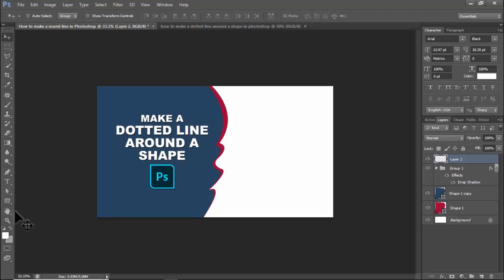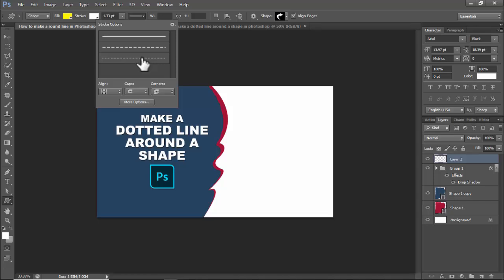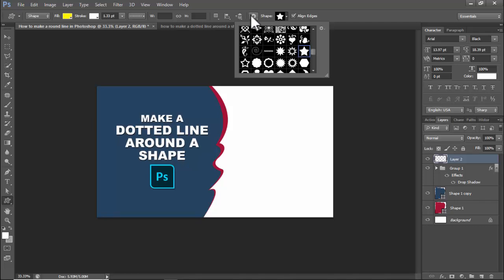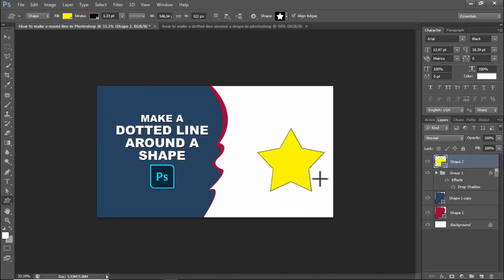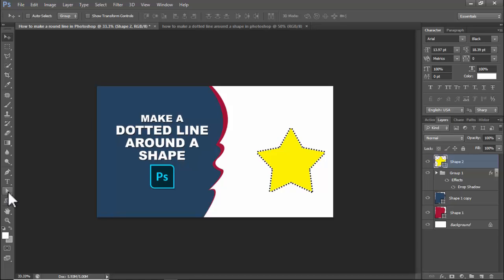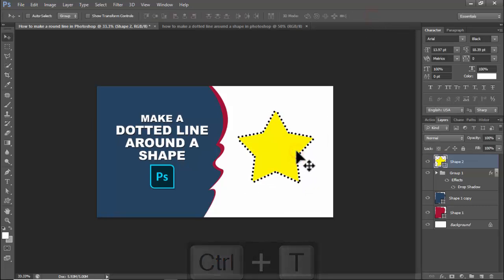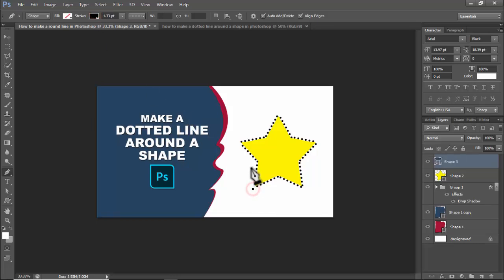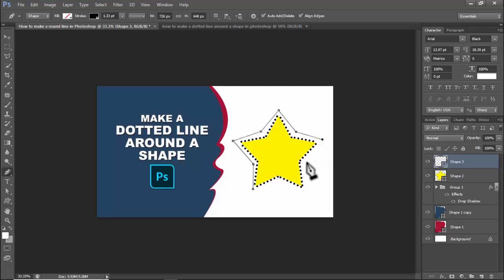how to make a dotted line around a shape in photoshop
Assalamu Walaikum,
In this video : how to make a dotted line around a shape in photoshop , Let's begin